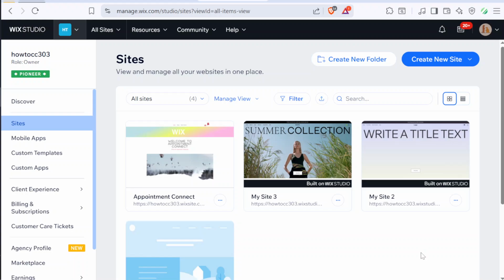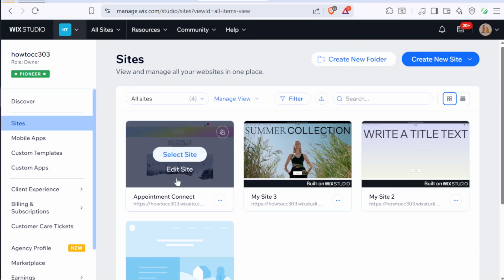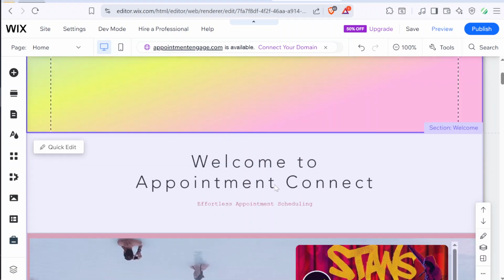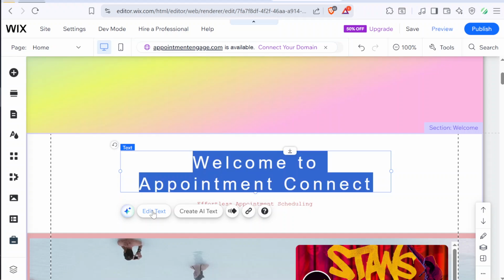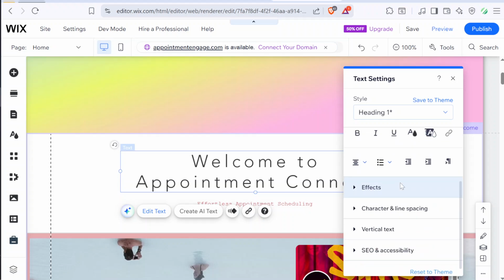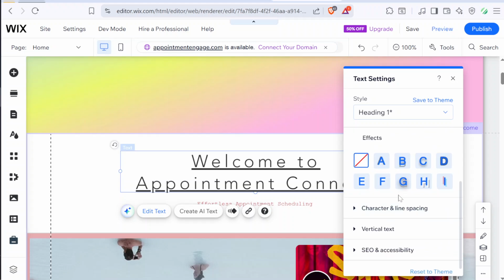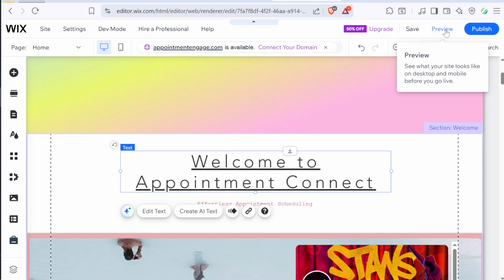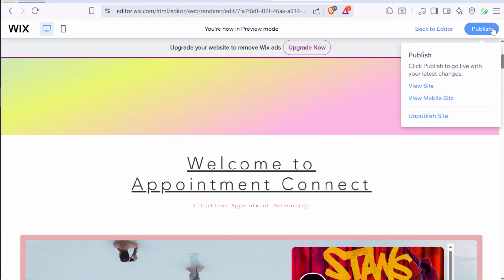How to Edit Text on Wix - 2025 (Quick & Easy)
How to Edit Text on Wix
In this video, you will learn how to edit text on Wix quickly and easily. Whether you’re customizing your website’s headers, paragraphs, or buttons, this step-by-step guide will show you how to modify fonts, sizes, colors, and styles directly in the Wix Editor. We also cover tips for using Wix’s drag-and-drop interface, adjusting text alignment, and making your content look professional and visually appealing. Perfect for beginners and anyone looking to enhance their Wix website, this tutorial helps you create a polished and engaging site in no time.